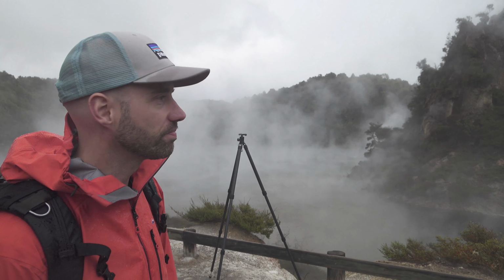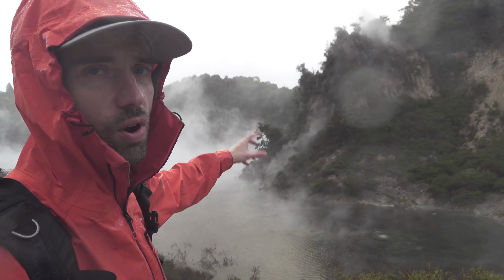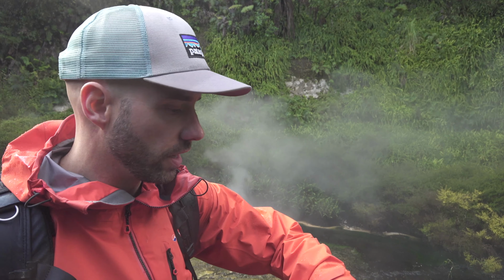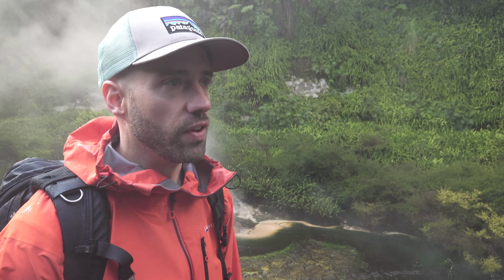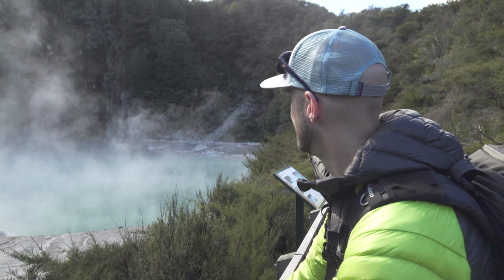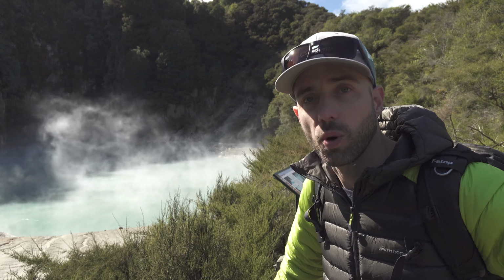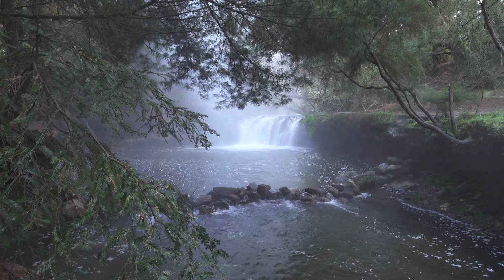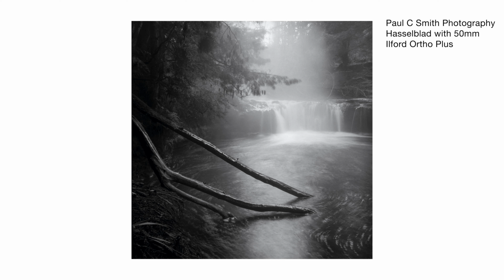Kodak Ektachrome E100 vs Fujifilm Provia 100F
Kodak Ektachrome E100 and Provia 100F are great colour slide films. In this video, I test them out for landscape photography. The locations in this video are Waimangu Volcanic Valley and Kerosene Creek. My camera of choice for this video is my Hasselblad 503CW, which is a medium format film camera, it has interchangeable film backs and it makes 6 x 6 square format images. I use my 50mm CFI, 80mm CFE and 150mm CF lenses with my filters, and my light meter is the Sekonic 858D.

Did you see my latest book Volcanic Aotearoa New Zealand? It tells Māori legend stories of love and war between New Zealand’s volcanoes, it is a story of how I faced my fear of volcanic activity, and it shows my journey with film photography since 2019.

My book is on sale with a special launch price. Please order quickly because the prices will increase in October to match the retail price.

For a full list of my landscape photography related gear

Check out @Paul C Smith Photographer